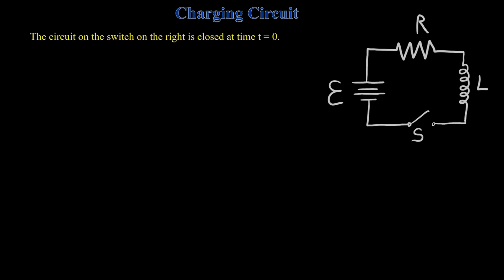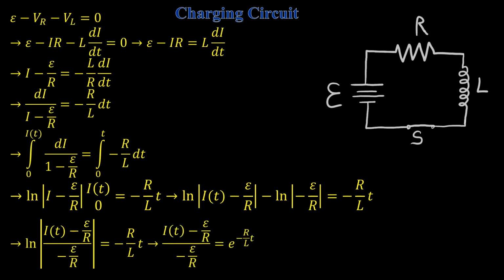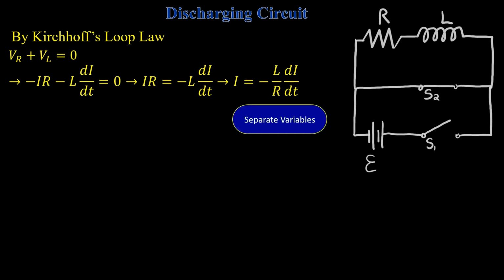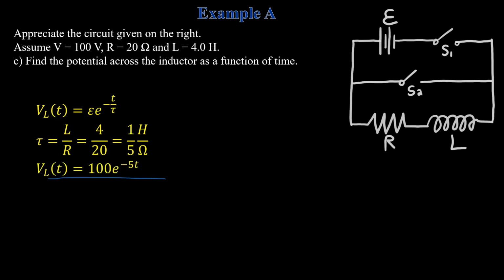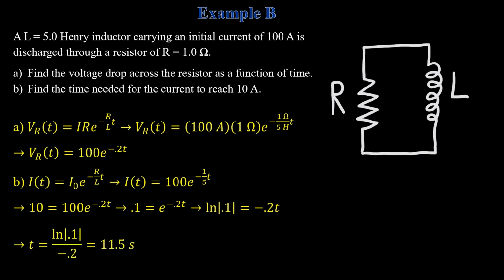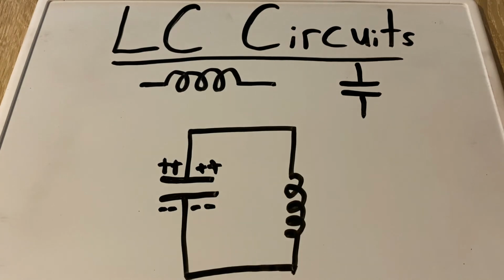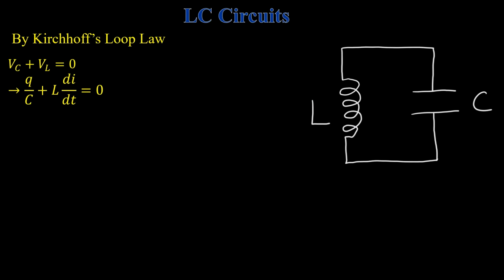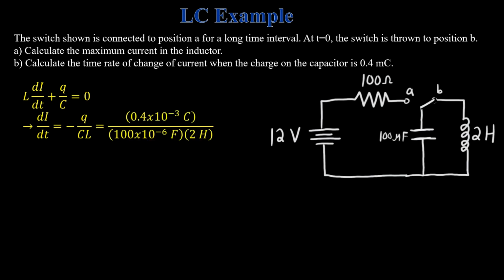AP Physics C, Unit 11: Inductors in Circuits